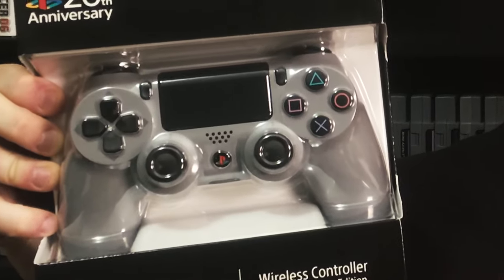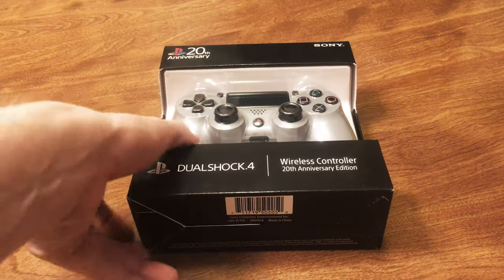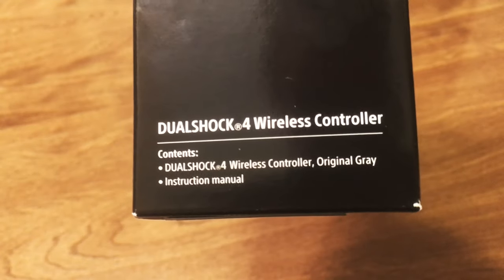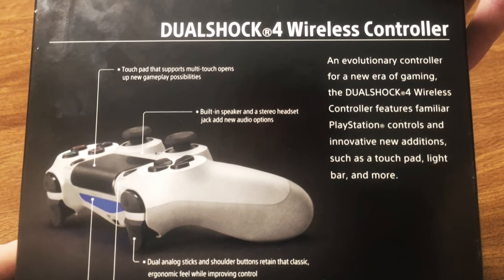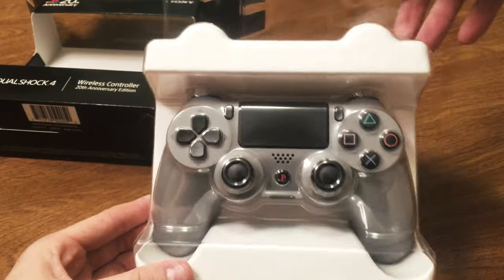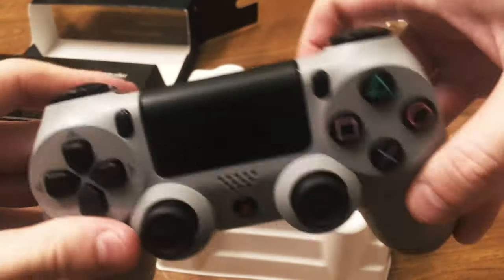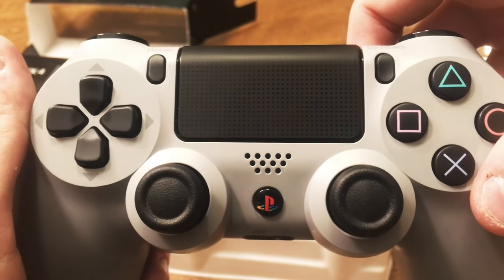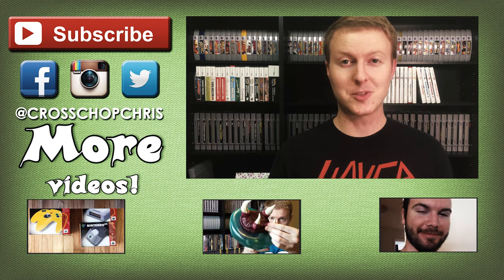The BEAUTIFUL 20th Anniversary PS4 Controller! 😍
This is an unboxing of the 20th Anniversary PlayStation 4 DualShock 4 controller, a slightly different version than what was included with the 20th Anniversary PS4. I pre-ordered this controller earlier in 2015 from Best Buy.

What do you think of this controller? Did you get one, too?